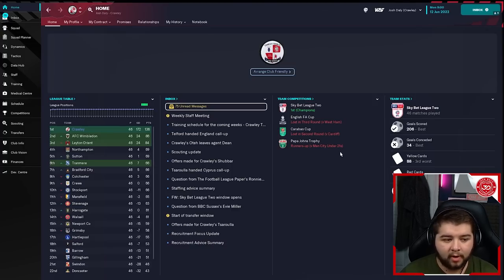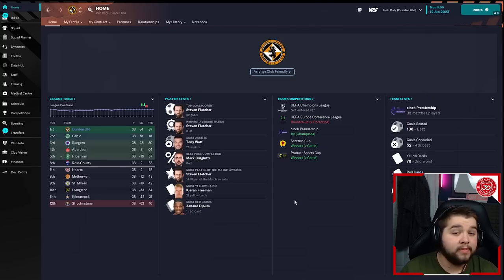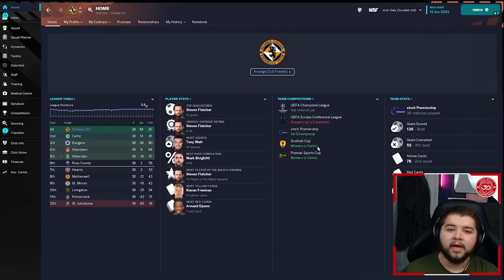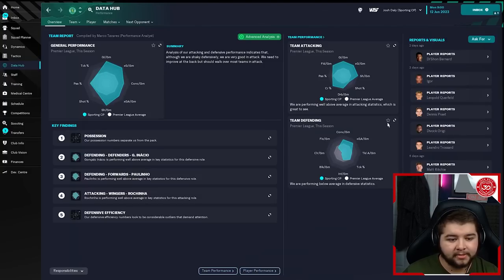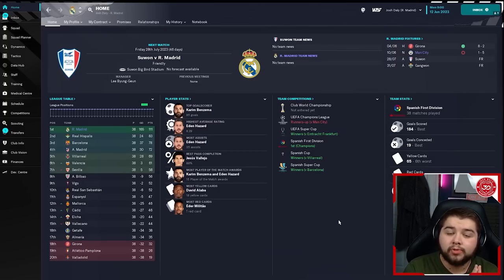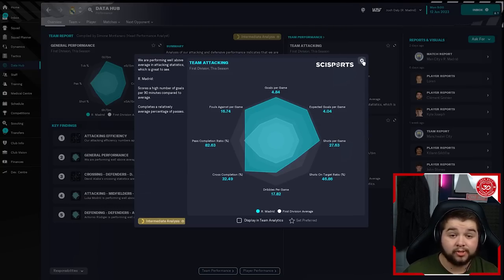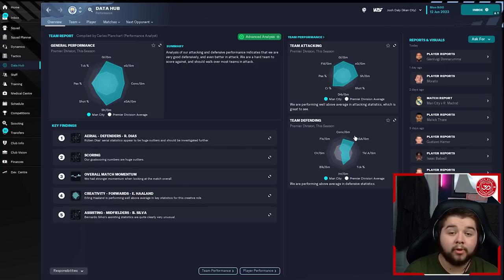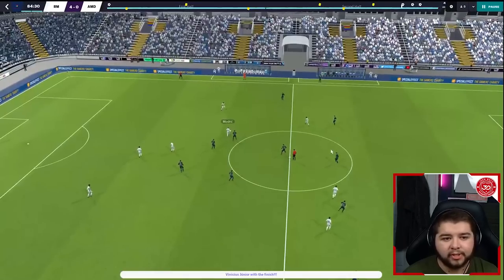BROKEN ATTACKING 4-3-3 SCORES 4+ GOALS PER GAME! | FM23 Best Tactics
Today Josh goes over one of his favourite FM23 tactics at the moment, a 4-3-3 tactic that managed to score 4+ goals per game in 4/5 tests that he done with the tactic! You can expect to score endless goals with this, and also put on quite a impressive defensive display! For those who love to play fast paced attacking football you have to try this, Knap has done wonders making this one!